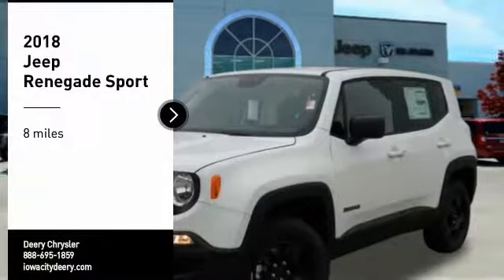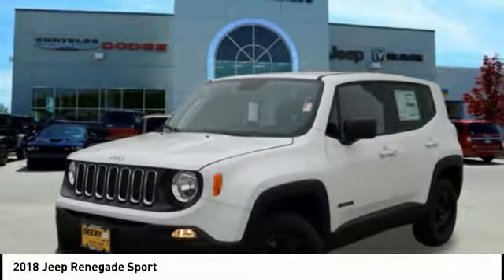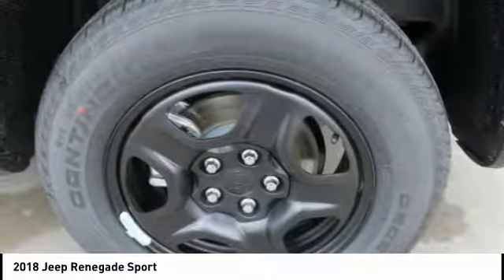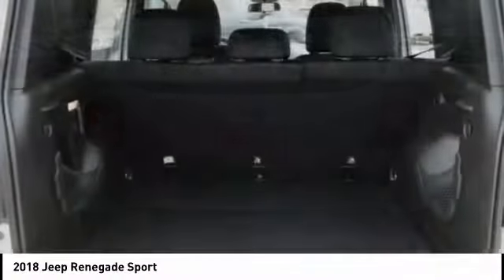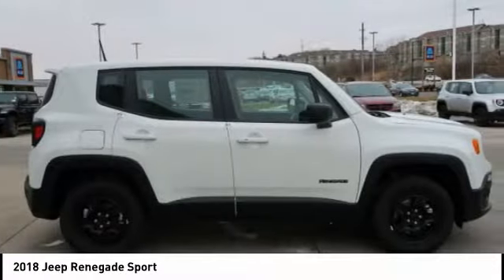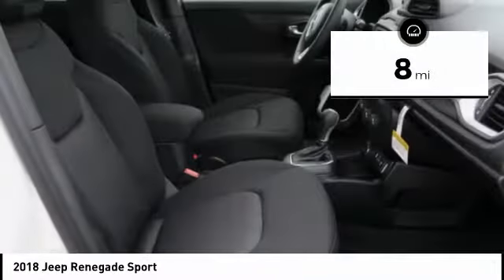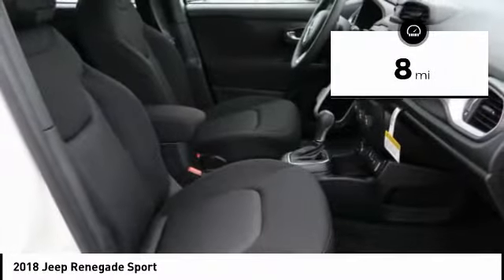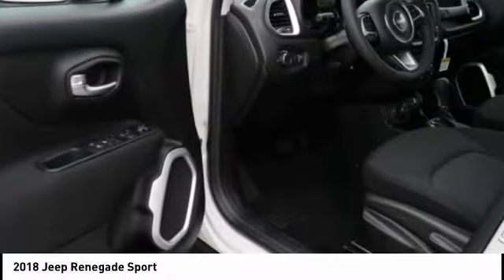2018 Jeep Renegade Iowa City IA J3221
2018 Jeep Renegade Sport

Deery Chrysler
651 Hwy. 1 West

Don't miss this 2018 Jeep. Make a great choice today with this must-have . Learn more about this  by contacting the dealership today and own it today.